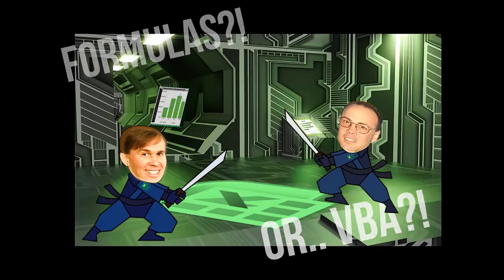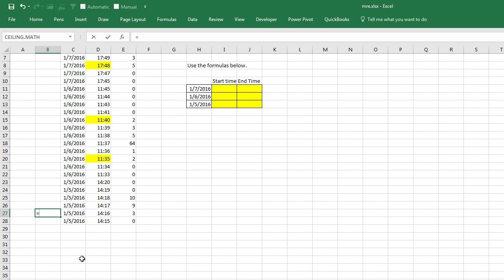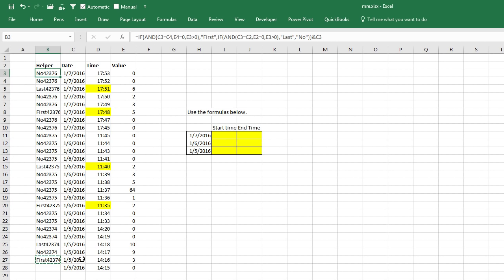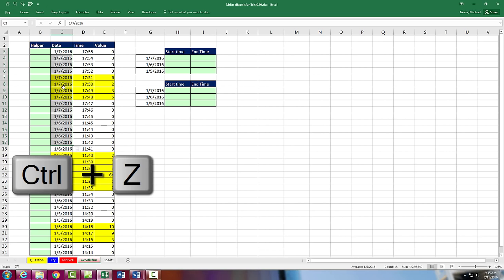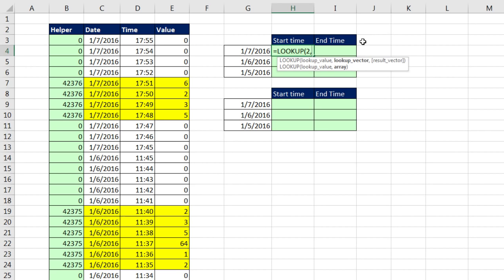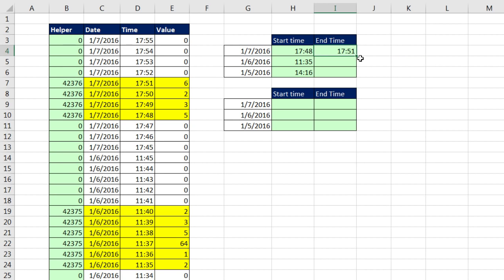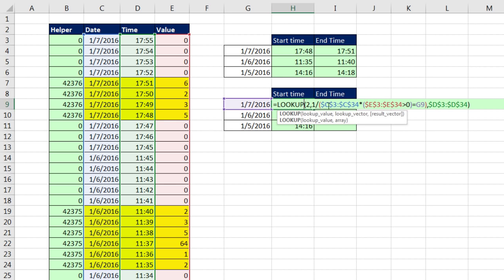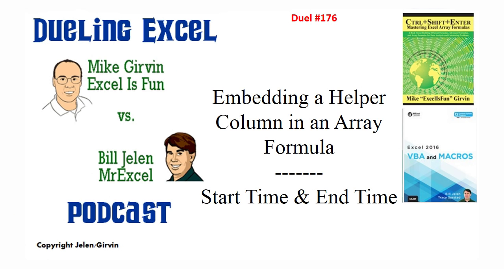Mr Excel & excelisfun Trick 176: Complicated Start & End Time Lookup: Helper Column or Array Formula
Bill Mr Excel Jelen and Mike excelisfun Girvin show how to lookup the start and end times from the time column based on non-zero values in the value column and dates in the date column. This problem involves: 1) matching a date in the date column that contains many duplicates, then 2) Finding non-zero values in the values column, where FIRST non-zero value for a given date means end time and LAST non-zero value for a given date means start time, then 3) look matching value in time column.
1. (00:46) Mr Excel uses Helper Column with IF and AND functions with six criteria, then uses the VLOOKUP function to lookup times.
2. excelisfun uses helper column with Boolean formula to filter out non-matching dates, then uses a “Lookup Last” Approximate Match LOOKUP function formula to find the last date which is start time and uses a “Lookup first” Exact Match VLOOKUP formula to find the first date which is end time
3. excelisfun simulates the helper column in a single cell array formula for both the “Lookup Last” LOOKUP Array Formula and the “Lookup First” INDEX and MATCH Array Formula

See Array Formula that requires Ctrl + Shift + Enter. Also see an Array Formula that does NOT require Ctrl + Shift + Enter.